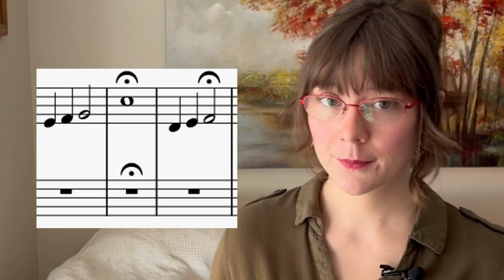How to Play a Fermata In Piano Music - Quick and Simple Guide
What is a fermata and how do you play it? Whether on a note or a rest, this video will help you determine how long to hold your fermata. Understanding dynamic details in piano is an essential step to add depth to your music. This piano tutorial is tailored for beginners and intermediate students, with the goal of helping you master fermatas to create suspense and other expressive elements in your music.

Visit practicalpianowithtia.ca to sign up for virtual piano lessons with me.

Hal Leonard Pocket Music Dictionary

00:00 What a Fermata Looks Like
00:30 Definition of Fermata
00:50 Example of A Normal Note vs A Note With A Fermata
01:19 Why Have Fermatas? The Purpose Of A Fermata
02:10 How To Practice A Fermata On A Note
02:42 How To Know If You’re Holding for Too Long
03:03 How To Know If You’re Not Holding Long Enough
03:39 How To Count A Fermata (if you need to)
04:05 How Long Should A Fermata Be?
05:03 How To Practice A Fermata On A Rest
05:24 How Long To Rest Under A Fermata
05:40 How To Know If You’re Resting The Right Amount
06:55 What If You Have More Than One Fermata In A Song?
08:00 One Bonus Way To Figure Out Your Fermata Length
08:50 Great Resources For Music Definitions